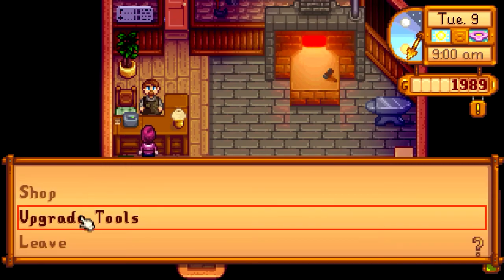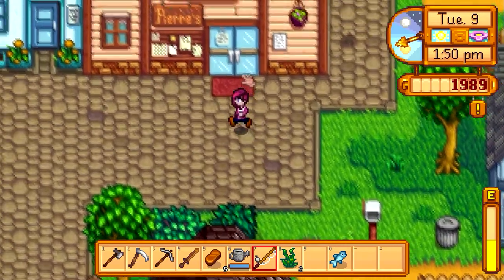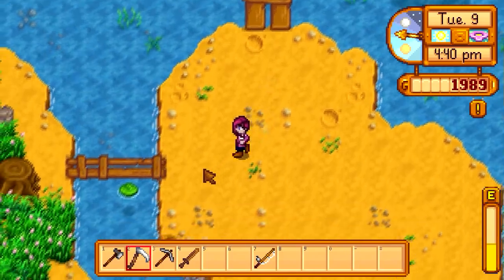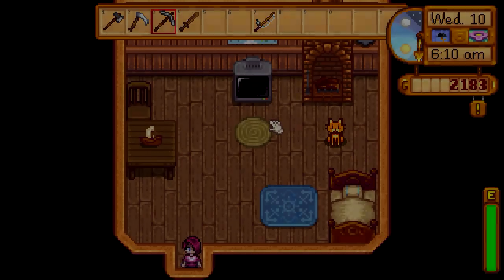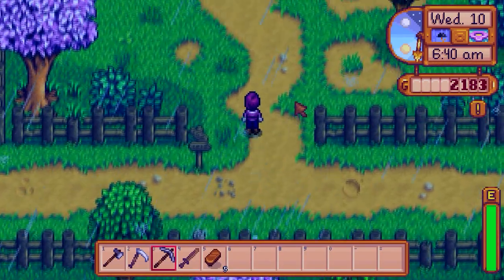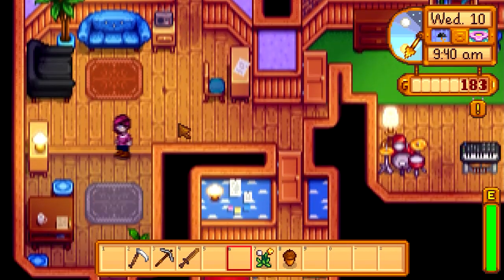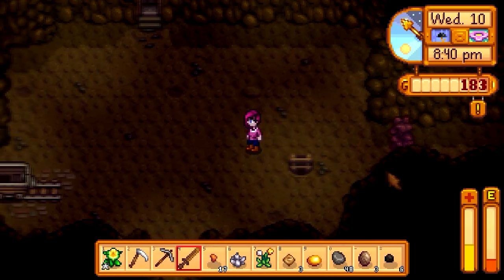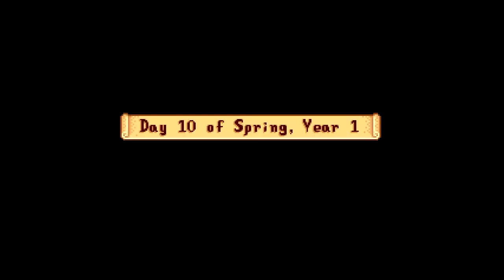❋ Stardew Valley - Let's Play - [Part 9 Mining Adventures!] (PC) w/ GamerChick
Thank you for every like and favorite on my Stardew Valley Lets Play!

See the full Stardew Valley Playlist here ► goo.gl/kcBJUn

I joined the Curse Network & so can you!